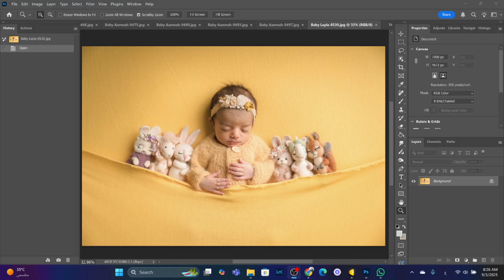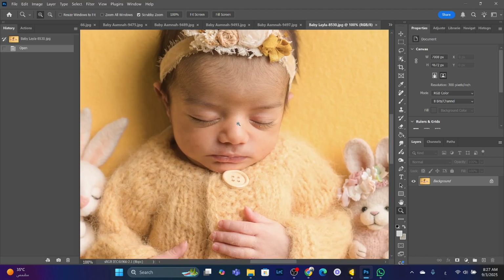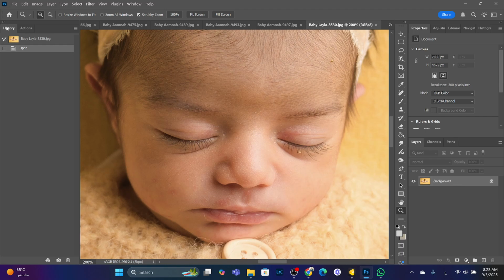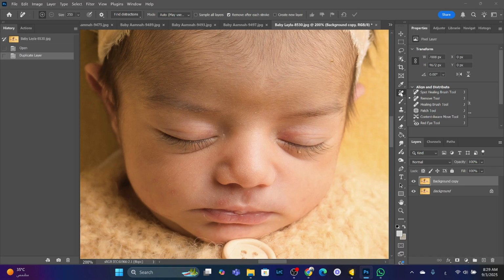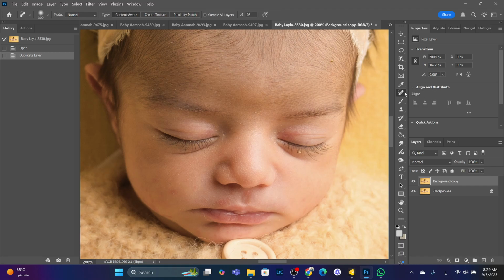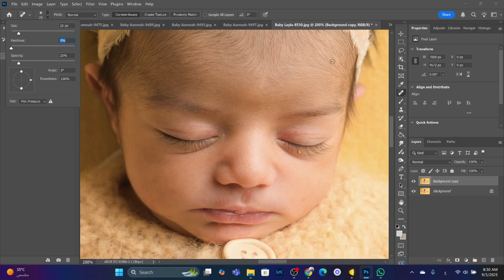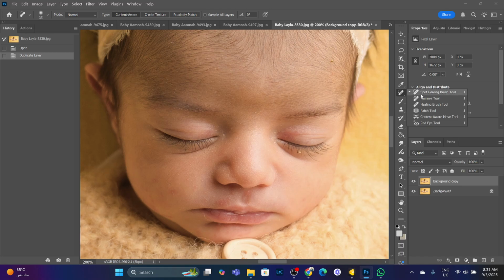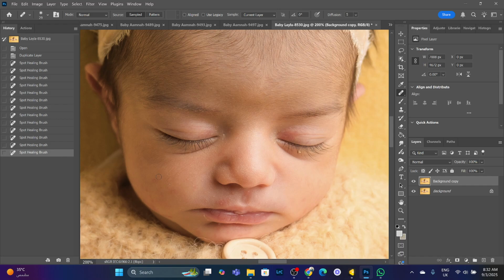Photoshop Newborn Skin Editing using 3 simple tools👶🏻📸 Photoshop Tutorial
🔗 FREE RESOURCES FOR PHOTOGRAPHERS

Best age to photograph newborn is in the first 14 days. However you can book your newborn session up to 40 days old baby.
🌏 Studio Location : Saudi Arabia - Eastern Province

Don’t miss out on weekly tutorials, behind the scenes, and pro tips.

Whether you’re just starting or want to polish your skills, this channel is your go-to hub for:
📷 Baby posing techniques that are safe and natural
💡 Lighting, angles, and setup tips for dreamy newborn photos
🛠️ Behind-the-scenes from real photo sessions
💰 Business & pricing strategies to grow as a newborn photographer

This channel is made for photographers from all over the world who are passionate about:
• Newborn photography 📸
• Baby photo sessions 🍼
• Becoming a full-time professional photographer 💼
• Learning how to charge luxury pricing with confidence

👩‍⚕️ Meet Your Instructor, Dr. Afaf
Hi! I’m Dr. Afaf, a professional newborn photographer, educator, and coach. I’ve helped hundreds of photographers master their craft and book dream clients through safe posing, artistic styling, and authentic baby photography.
Let me help you turn your passion into a profitable photography business ❤️